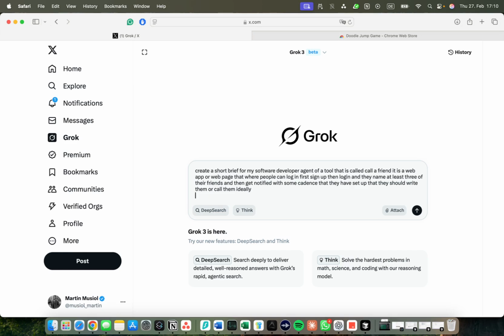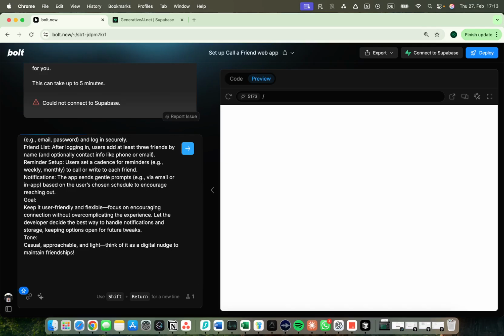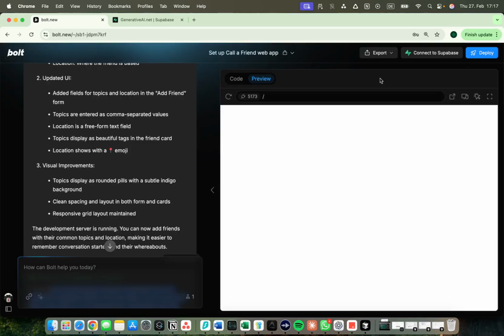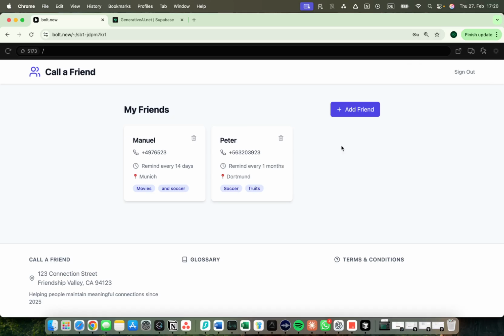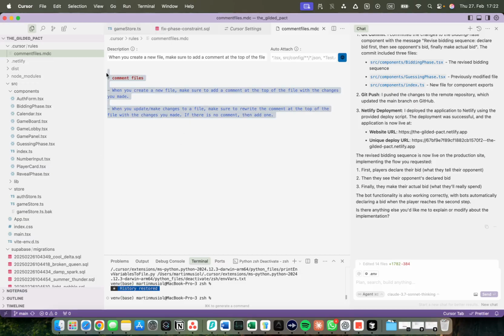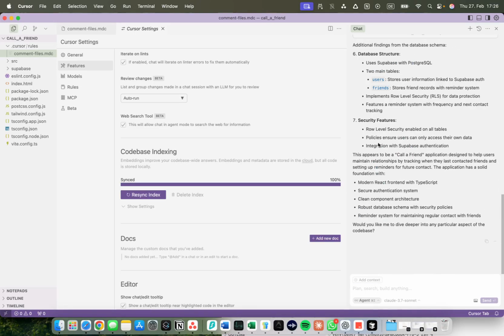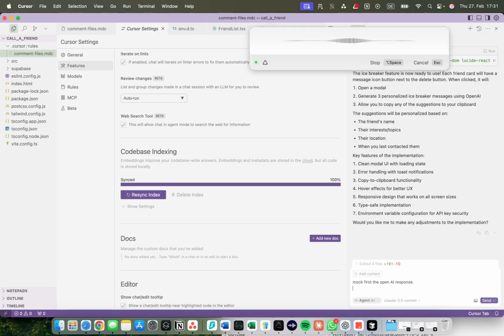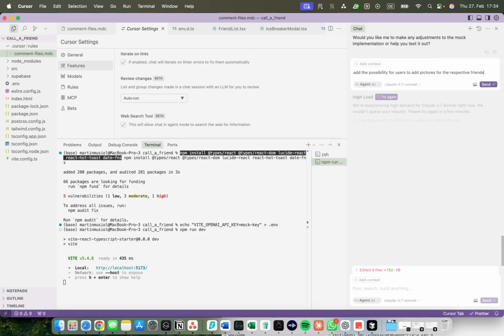Getting Started with AI Product Development 🚀 Bolt.new + Cursor